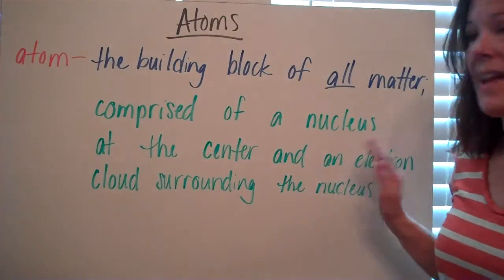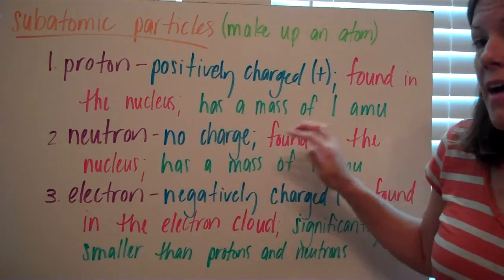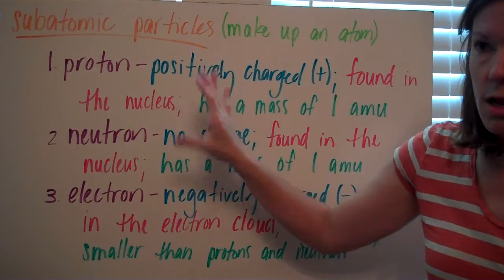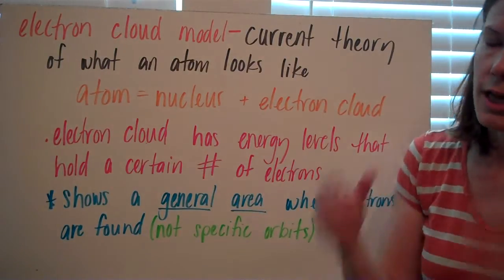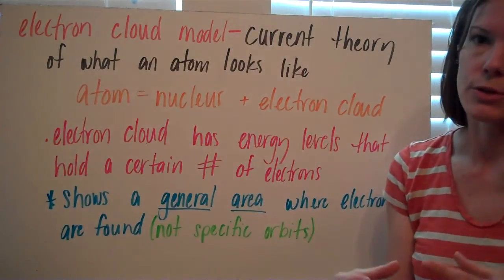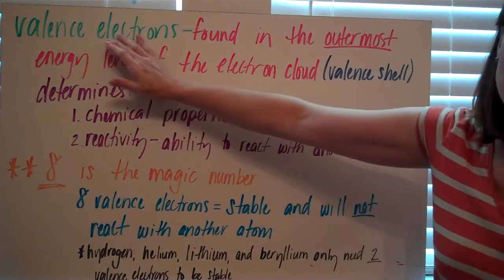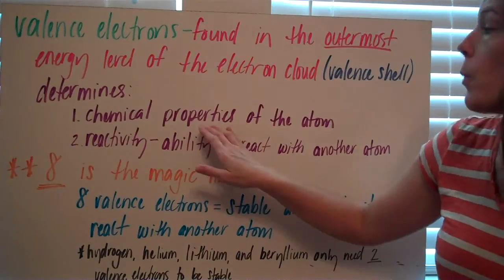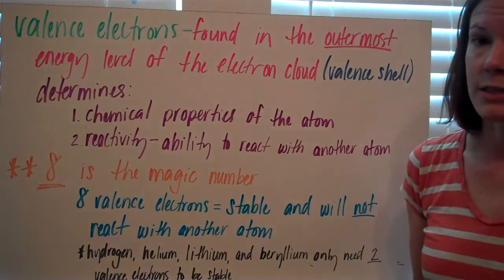atoms notes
These notes identify the parts of an atom.